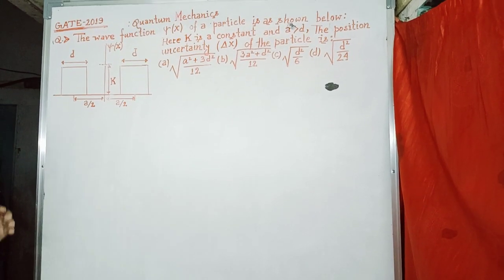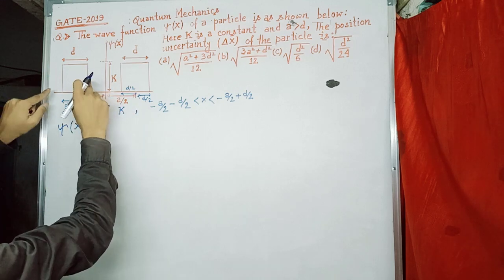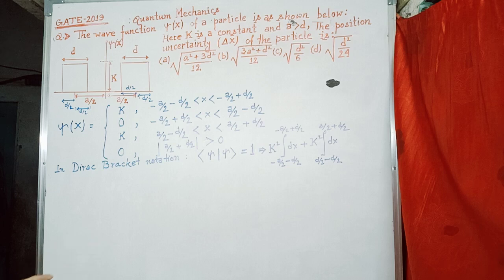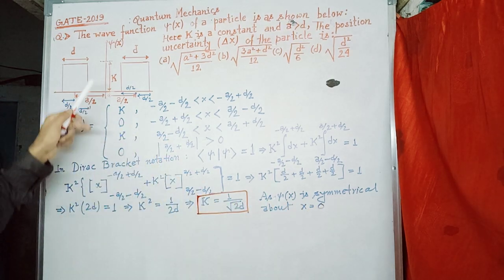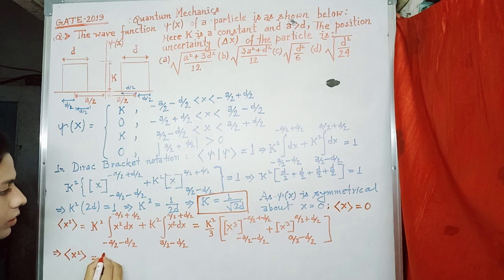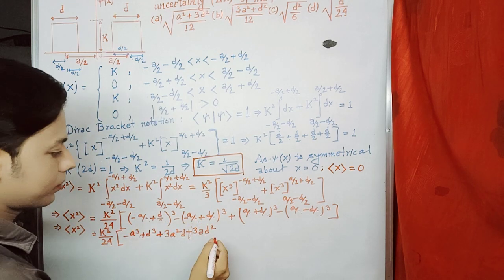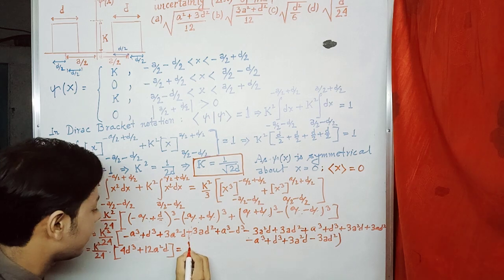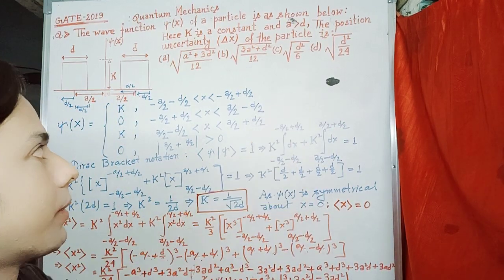GATE 2019 Quantum Mechanics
GATE Quantum Mechanics